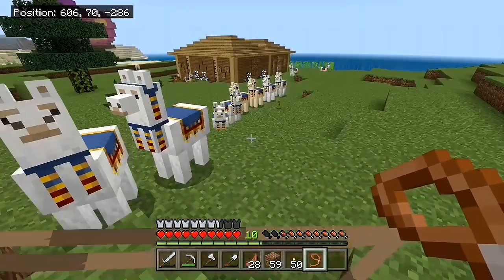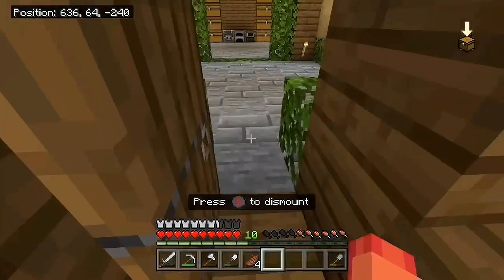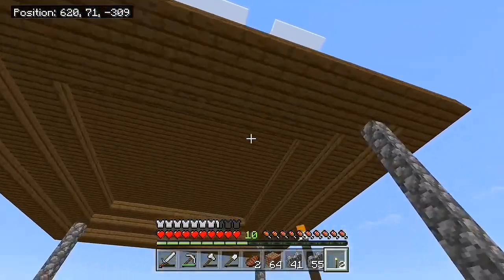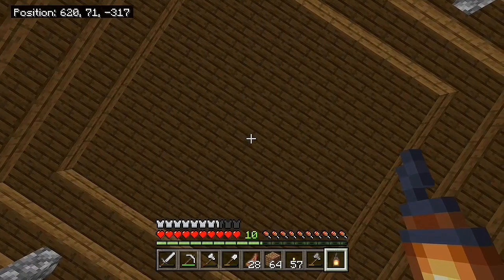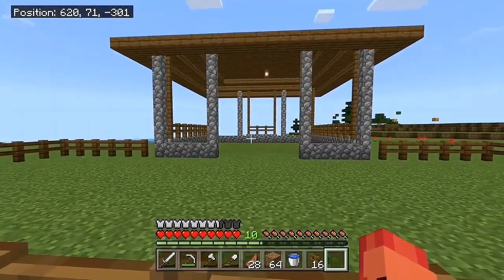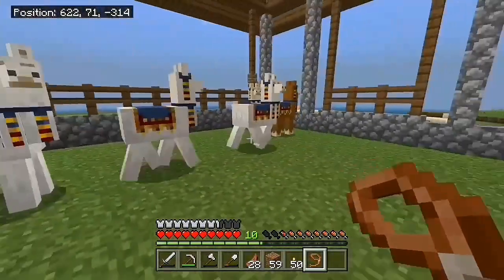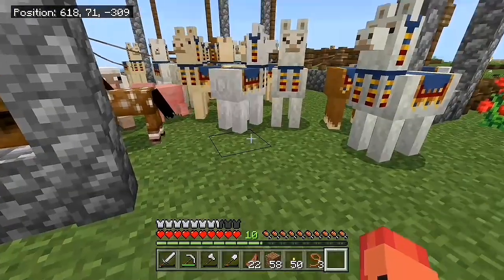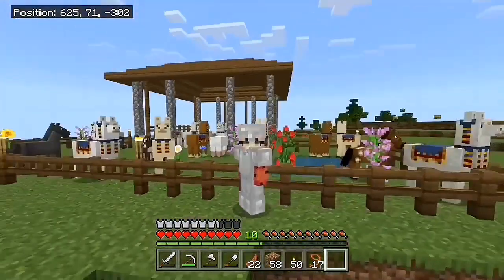I Built a Beautiful Barn for my Llama ARMY!! - Minecraft Survival Let's Play | Ep 4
In this video I built a cute little barn for my Llama army (and also for cows, pigs, sheep, and chicken)!

You are pretty and awesome and epic and funny and smart and amazing!